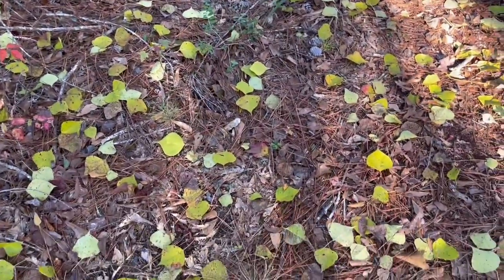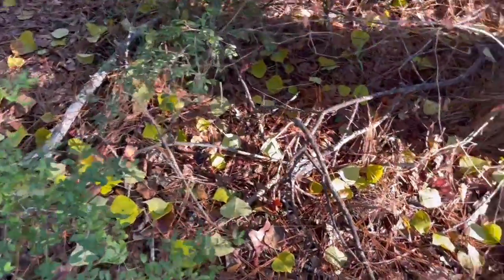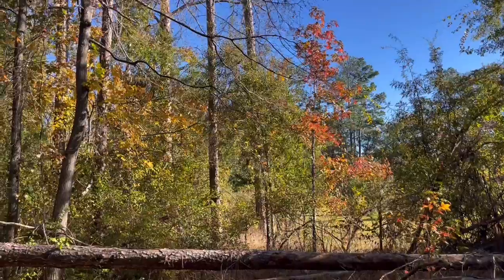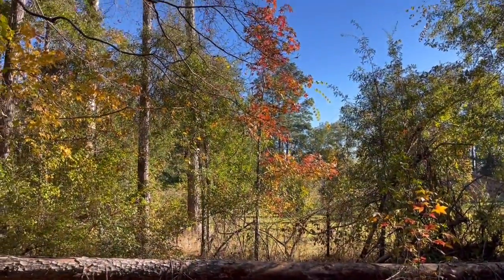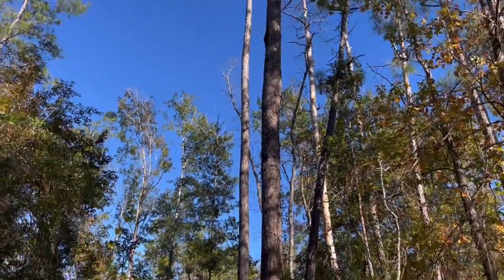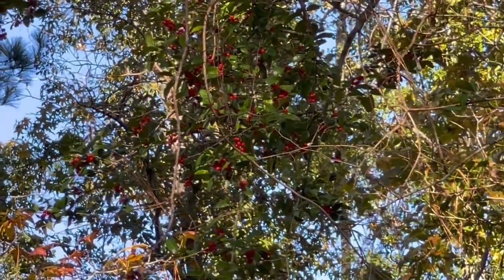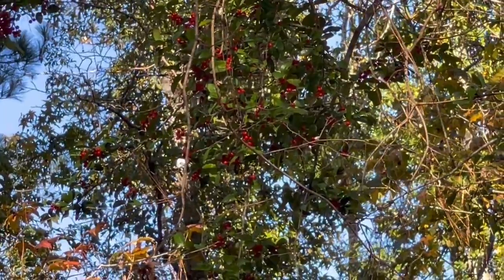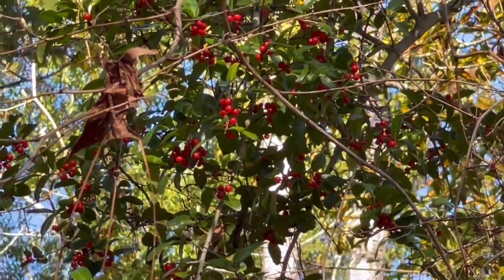She discovers a bright RED unexpected surprise in the woods..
Fascinating things are to be seen if we just look up.